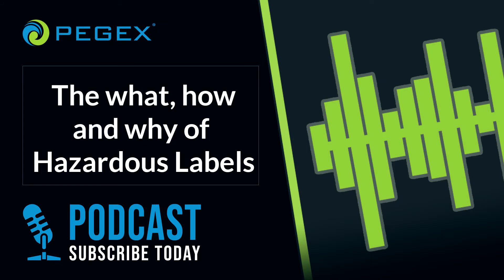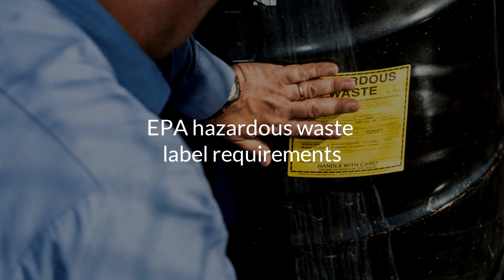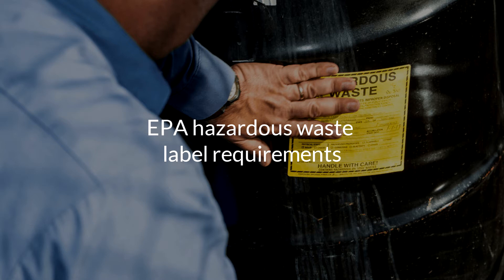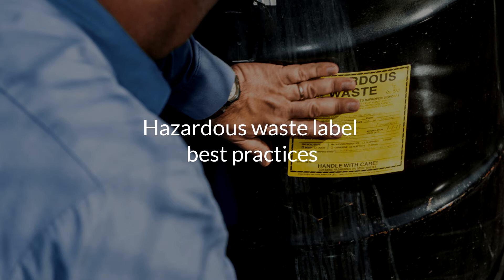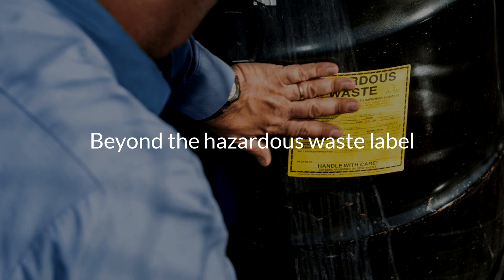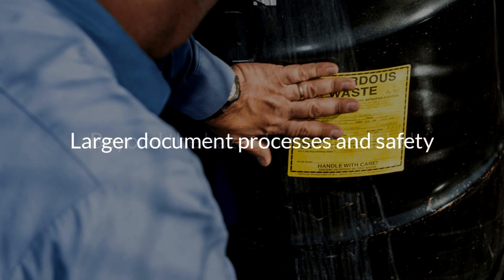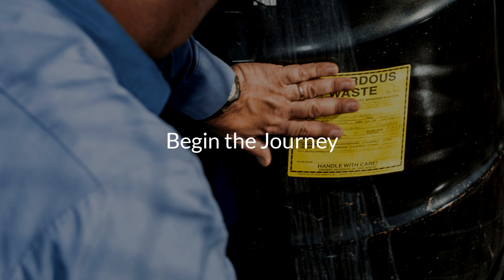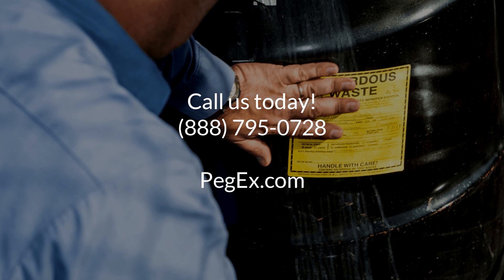Hazardous Waste Labels - What They Are and How to Use Them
In this podcast we discuss the proper use of hazardous waste labels as well as new technology you can use to create and print your own hazardous waste labels instead of having to purchase them from a label company.

For more information on the PegEx Platform hazardous waste management software,